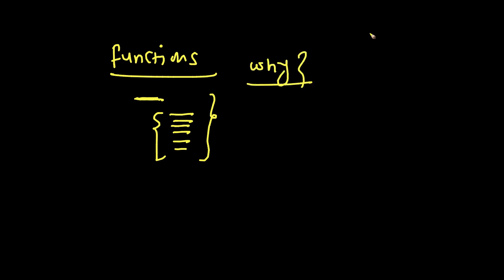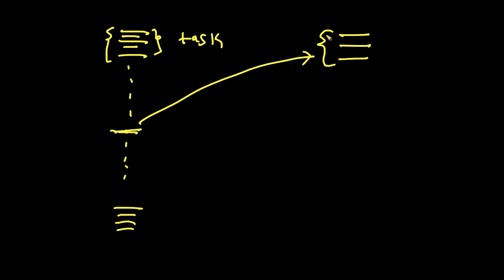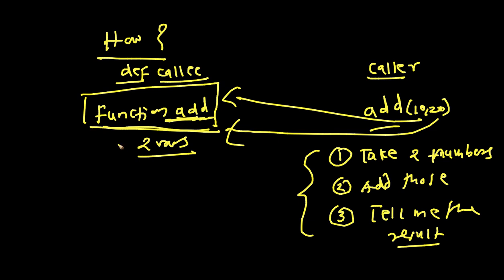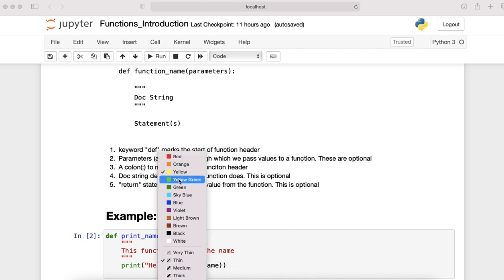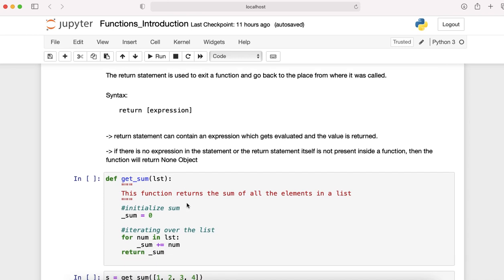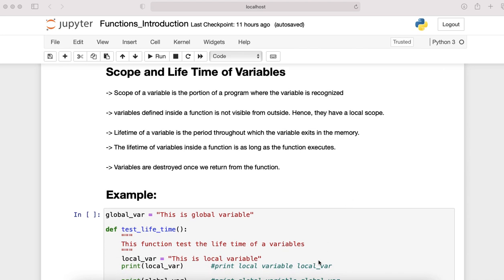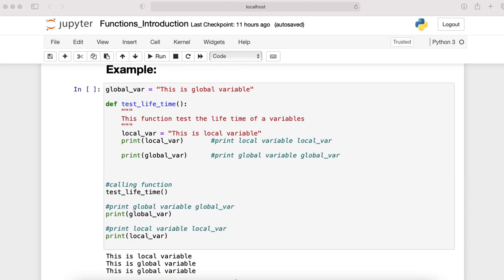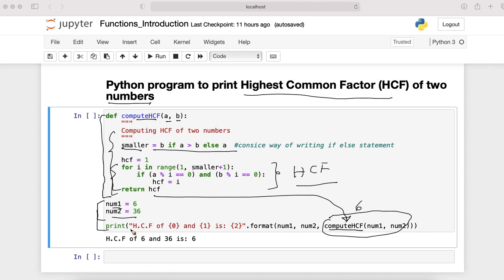3.1 Introduction to Functions in Python